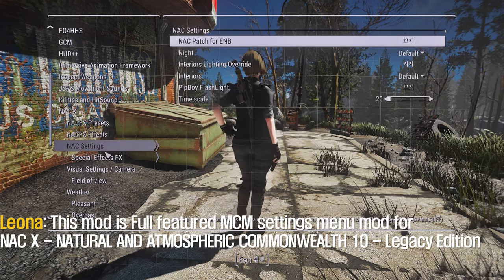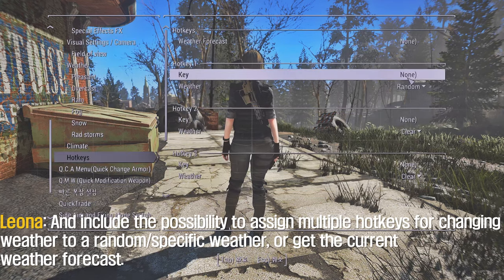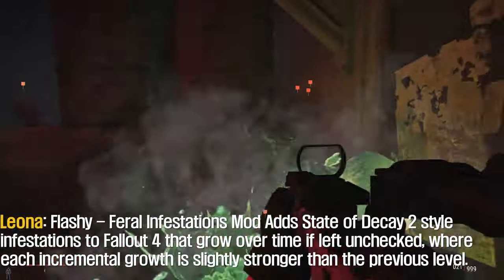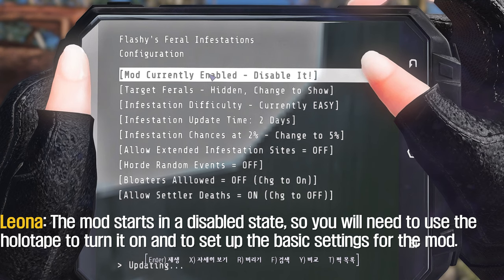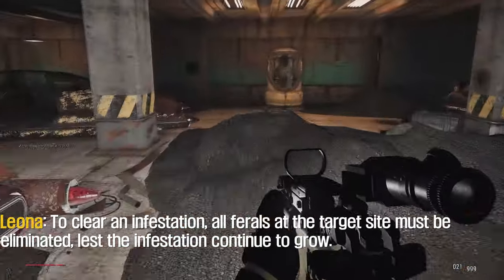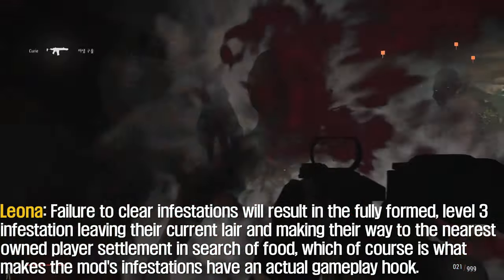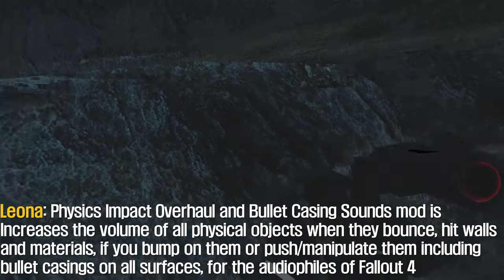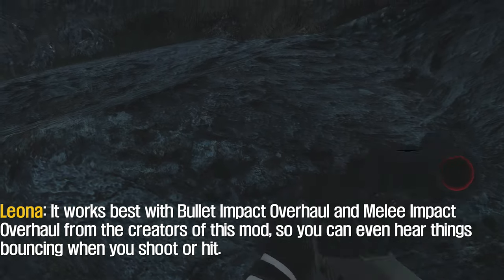FALLOUT 4 MOD I Must Have Weekly Best I NAC X - MCM Settings Menu I Feral Infestations I PIO & BCS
I. PRESET
🔴  ENB Preset

II. CHAPTER
00:00 NAC X - MCM Settings Menu
1. Credit
- m8r98a4f2

2. Source

00:59 Flashy(Joer) - Feral Infestations
1. Credit
- FlashyJoer

2. Source

02:59 Physics Impact Overhaul and Bullet Casing Sounds
1. Credit
- Giammotto

2. Source